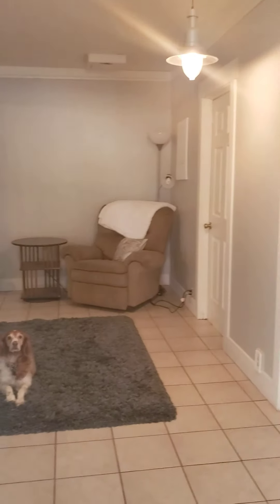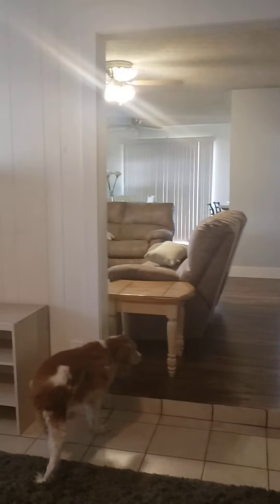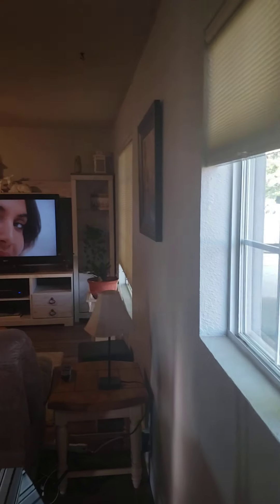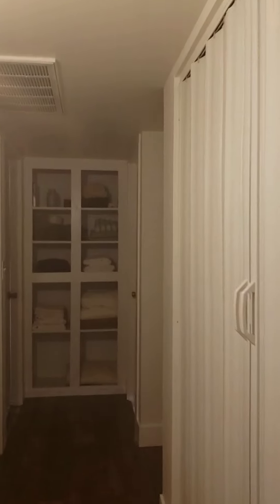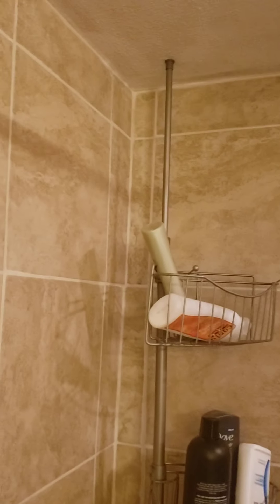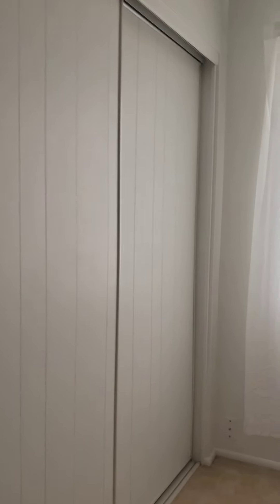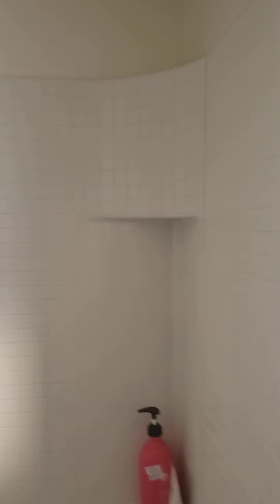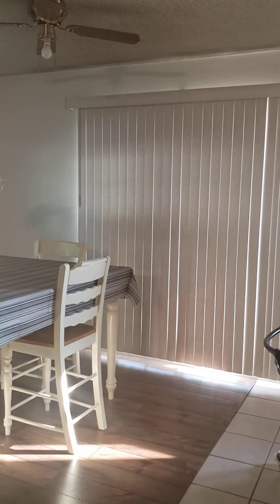2nd Ave inside